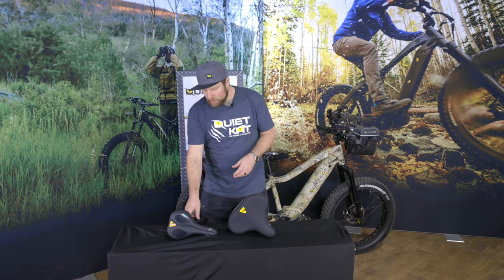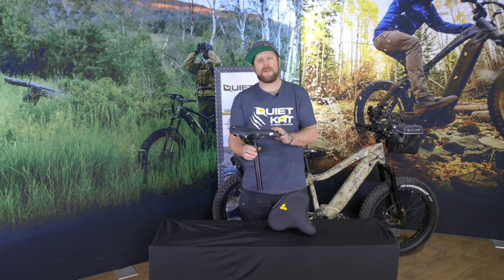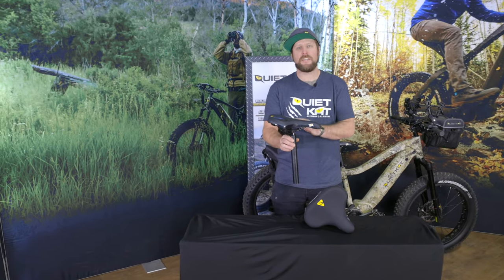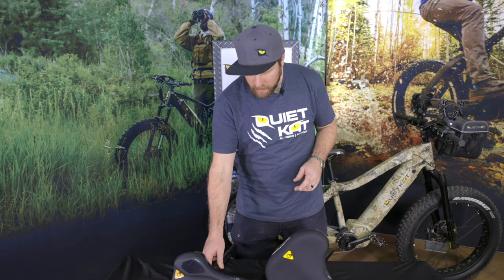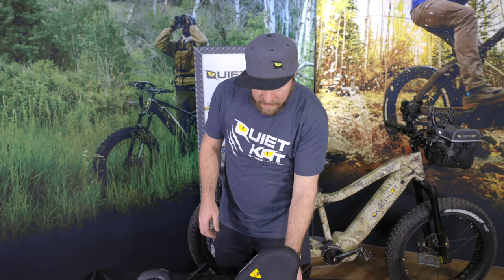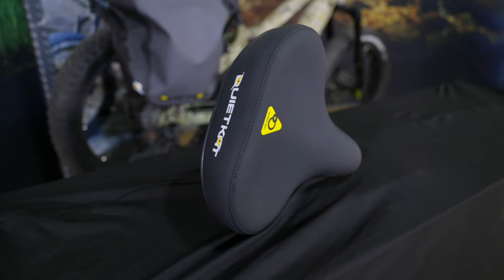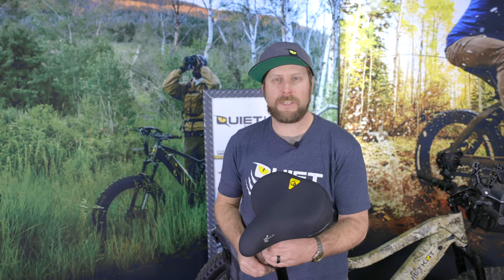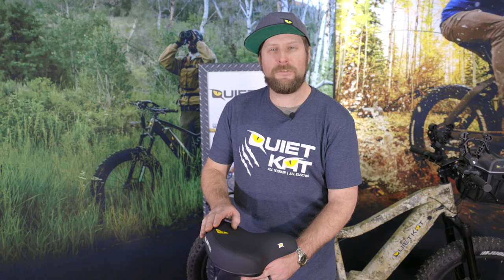QuietKat Comfort Saddle